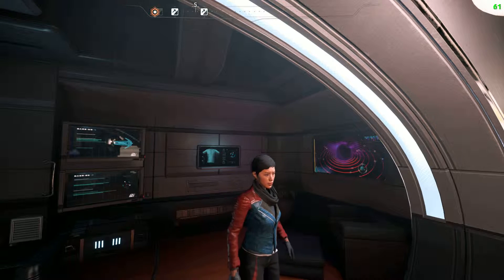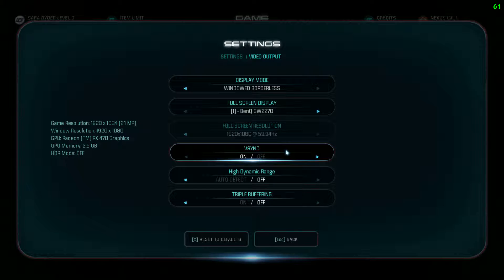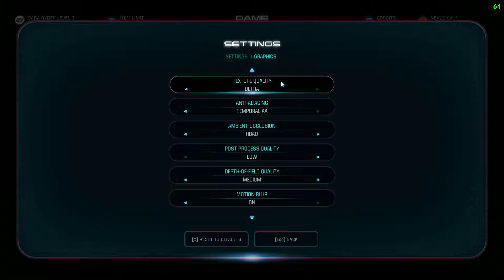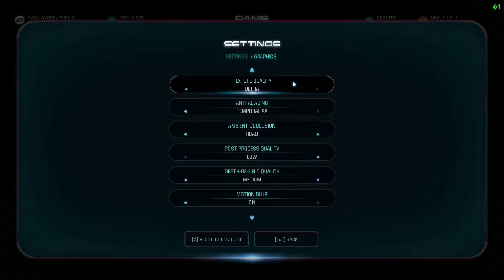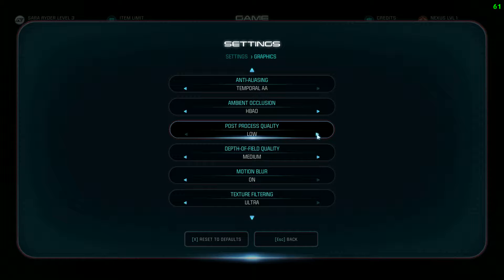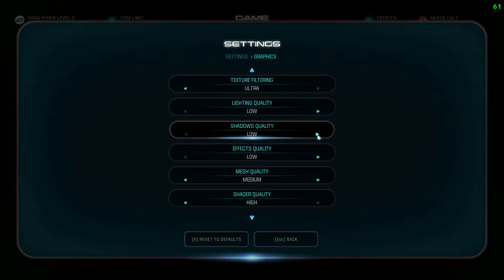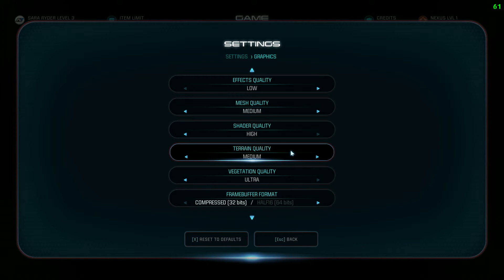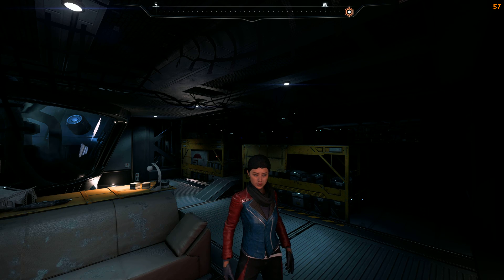ME Andromeda | In Depth Performance Guide (For Mediocre PCs)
For people with mediocre PC-s! For my PC parts visit my twitch description!

Film Grain: OFF
Chromatic Aberration: OFF
Resolution Scale: 1.00
Texture Quality: Depending on Vram: Ultra - Medium
Anti-Aliasing: Temporal AA (or off depending on Screen Size and Resolution)
Ambient Occlusion: HBAO (or off for more FPS)
Post Process Quality: Low
Depth-Of-Field Quality: Medium
Motion Blur: Personal preference
Texture Filtering: Ultra (same as texture quality)
Lighting Quality: Low
Shadows Quality: Medium
Effects Quality: Low (If you have good CPU you can turn it up a little)
Mesh Quality: Medium
Shader Quality: High
Terrain Quality: Medium (If you have good CPU you can turn it up)
Vegetation Quality: Ultra
Framebuffer Format: Compressed (Google it, I am not too sure about this one, but compressed is best for most people)